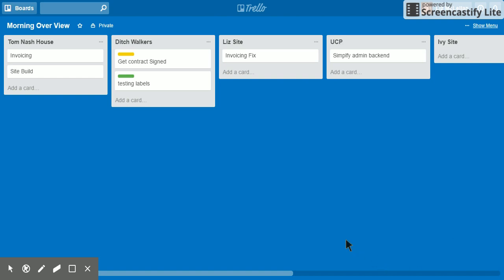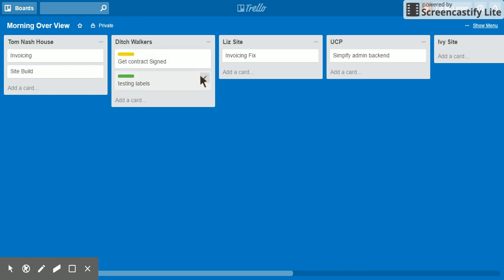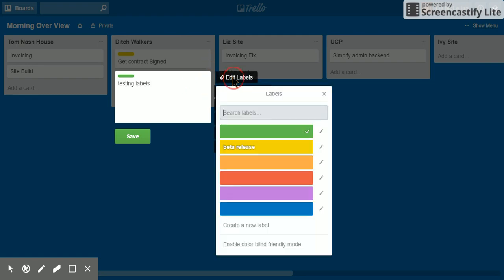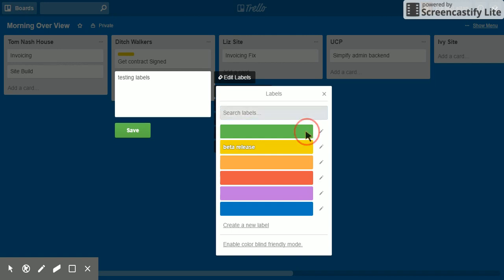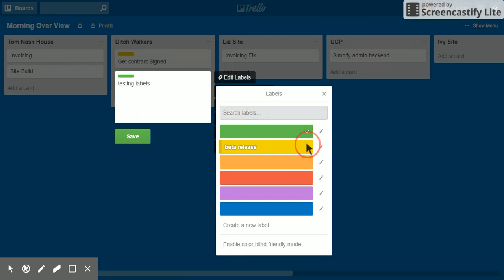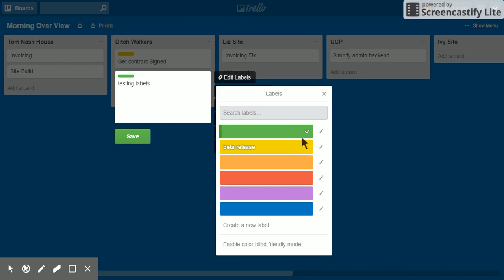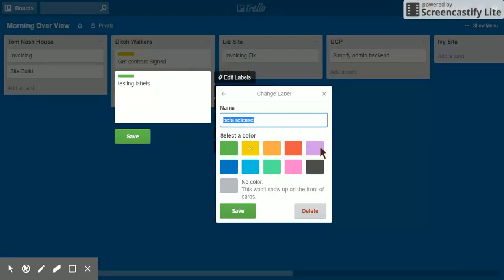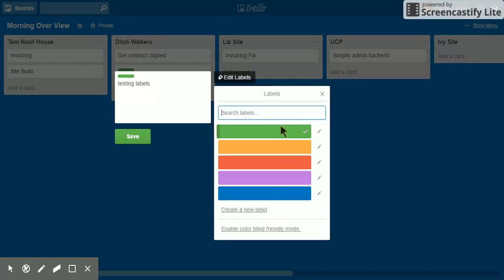How to remove a label from a card on Trello